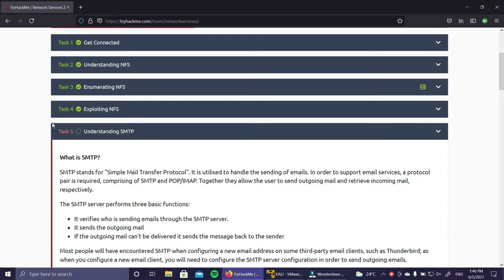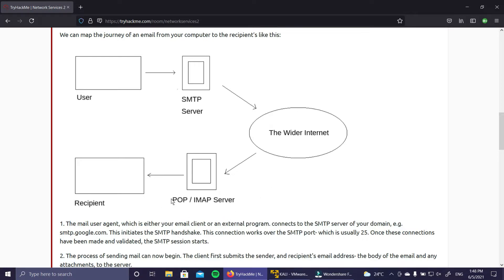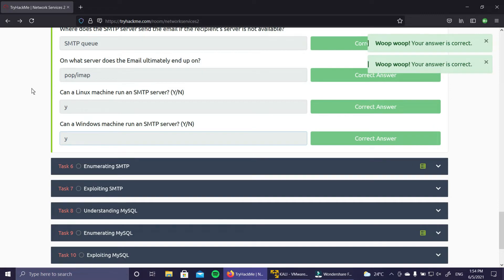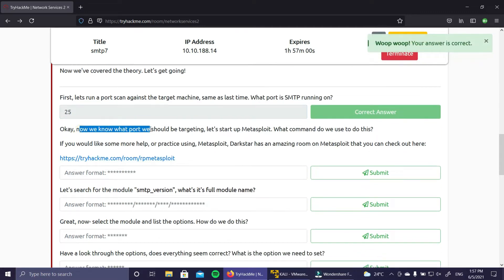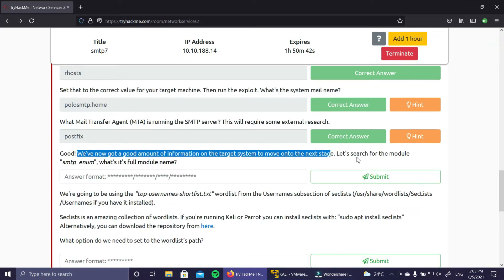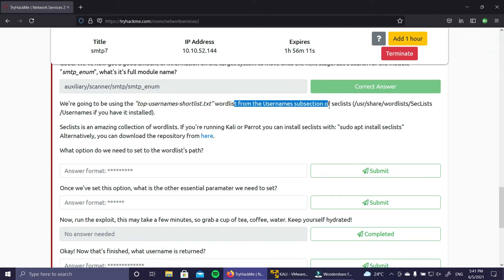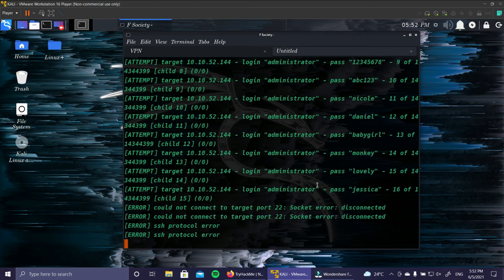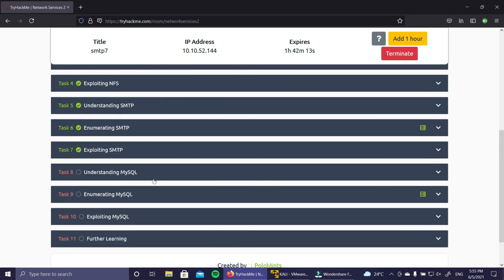SMTP Exploitation | TryHackMe Network Services 2 | Pt. B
Timestamp:
00:00 Introduction
01:29 How Email works?
03:30 Task 1 (Understanding SMTP)
04:20 Task 2 (Enumerating SMTP)
11:10 Task 3 (Exploiting SMTP)
14:10 Outro